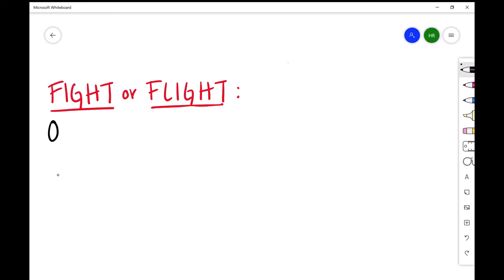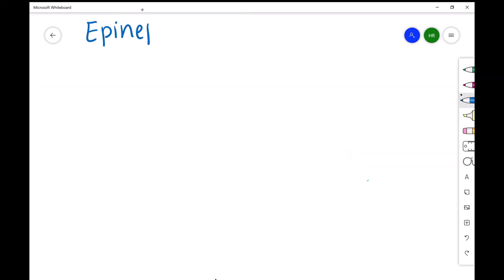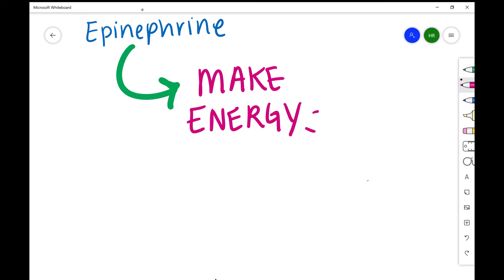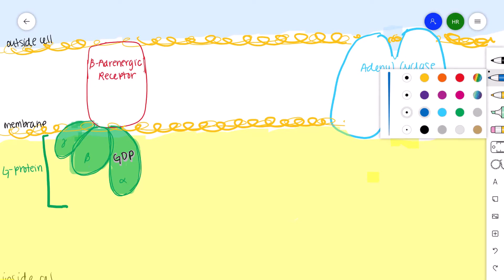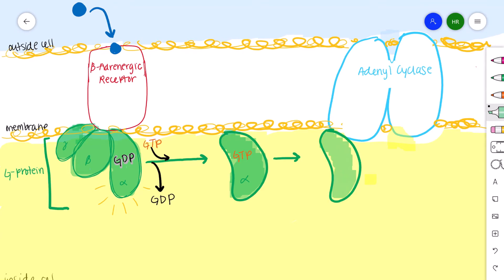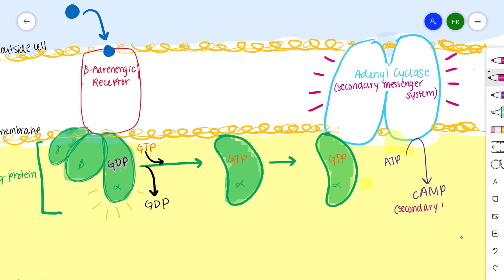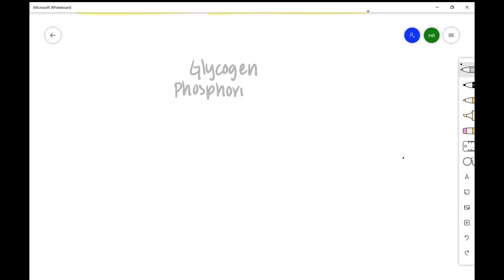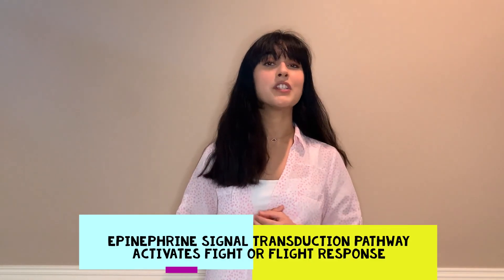Signal Transduction Pathway of Epinephrine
Ever wondered how flight or fight was activated? How we could pick between running away or fighting the fear in front of us? This short video touches the surface of a complicated signal transduction pathway of epinephrine, that ultimately activates our fight or flight response!

Video by: Sophia Azmi

Additional sources:
Biochemistry 1 (BIOL483) taught by Dr. Megan S. Erb at George Mason University
Lehninger Principles of Biochemistry, 7th Edition.